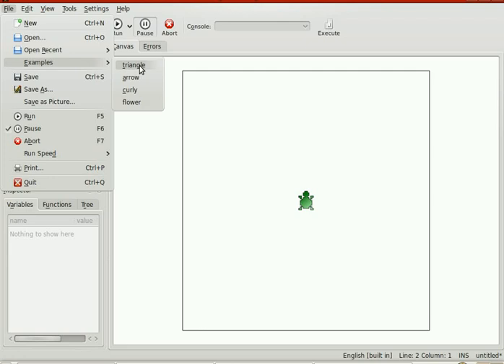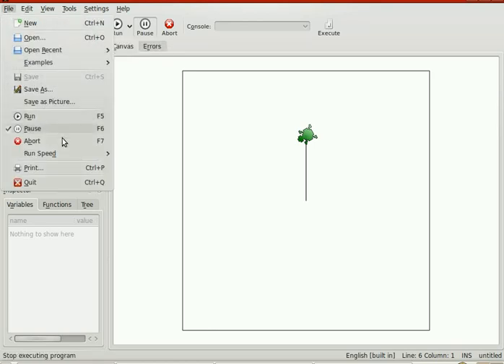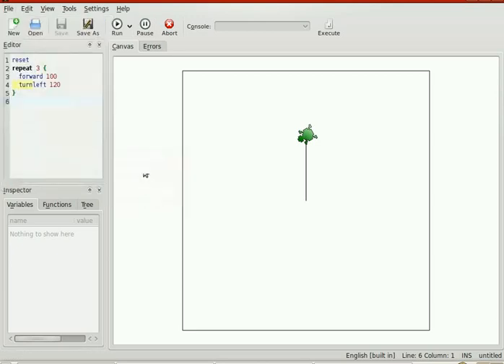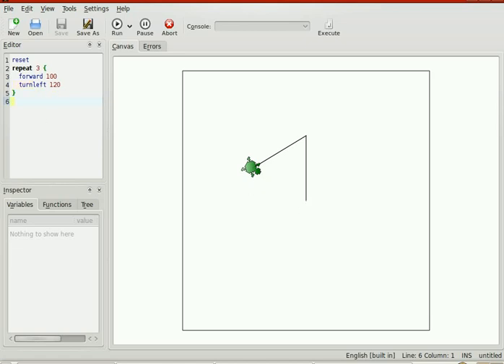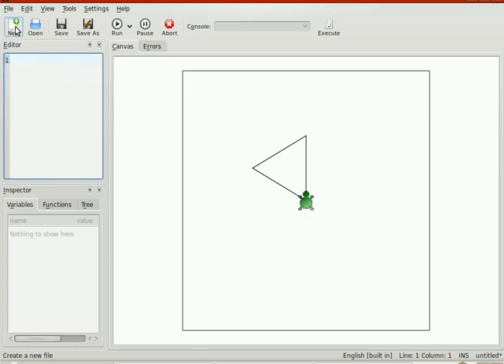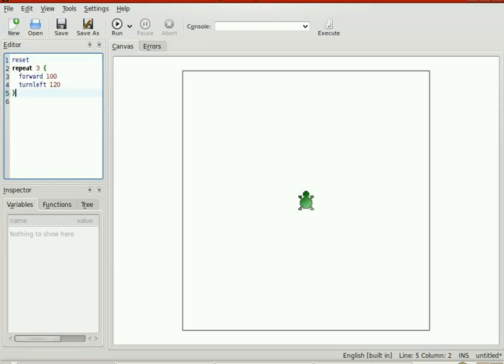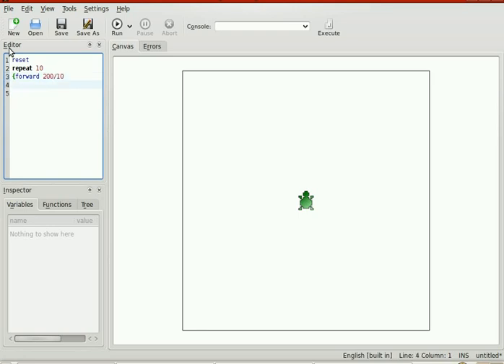kturtle on edubuntu 9.04 linux education